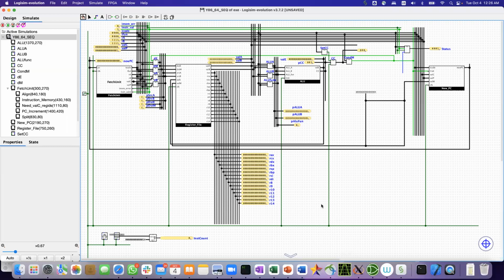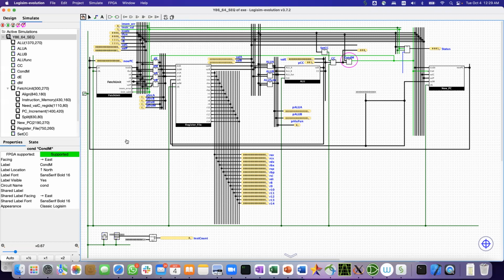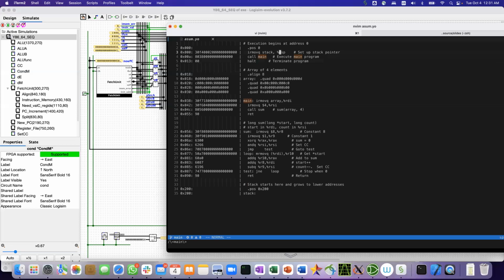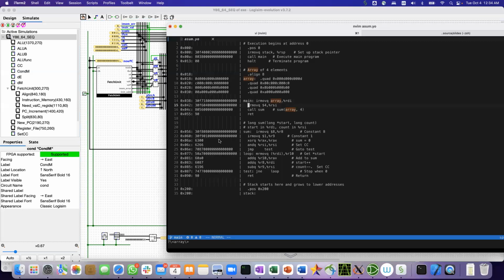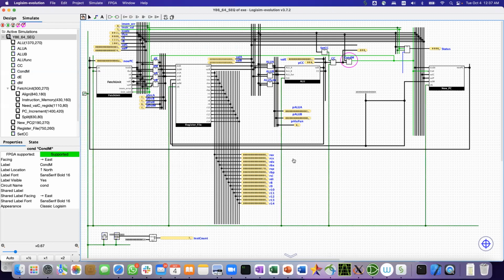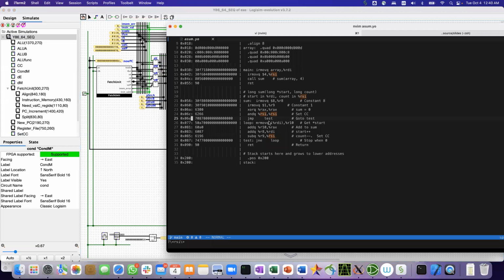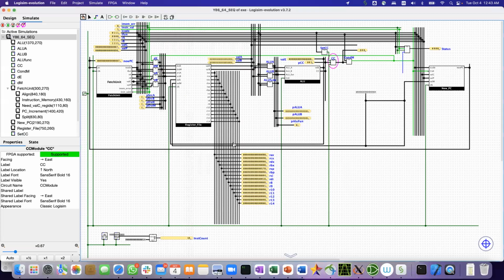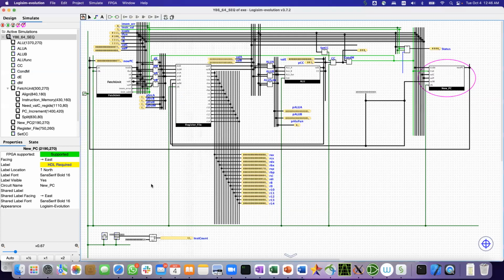7 exe demo